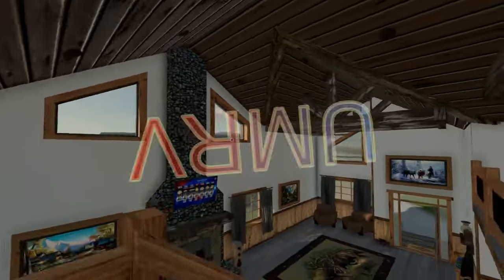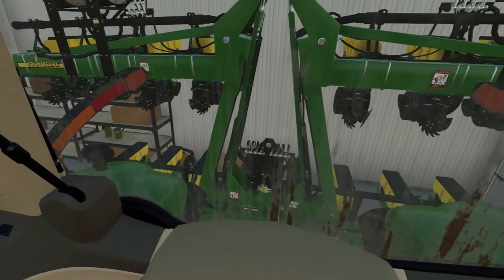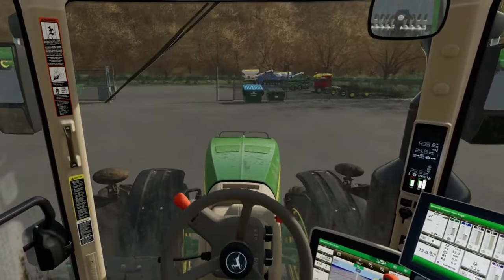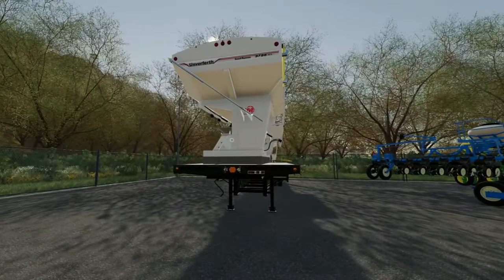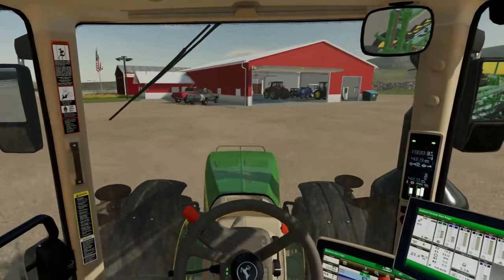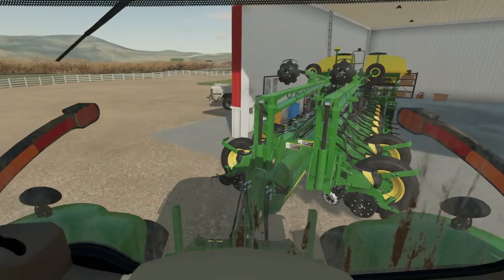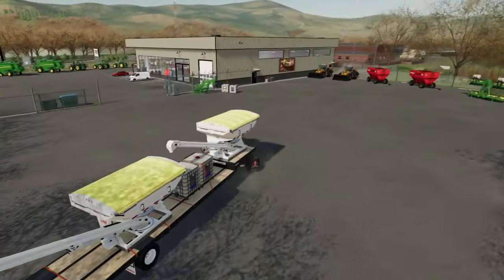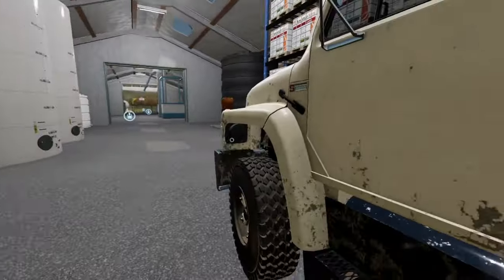GETTING READY FOR PLANTINGSEASON INCLUDING GETTING NEW PLANTERS FARMING SIMULATOR 22 (UMRV ROLEPLAY)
Buying a new John Deere and a new Kenzie planter for planting season because the other one got too small Farming Simulator 22 (UMRV roleplay) getting ready for planning !

Map UMRV

 links